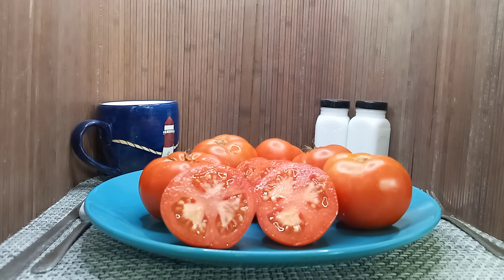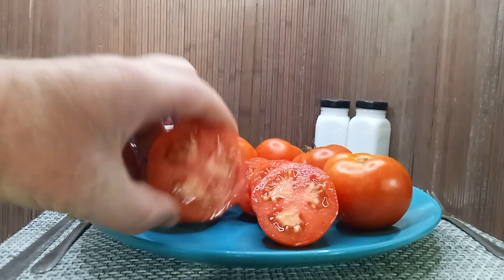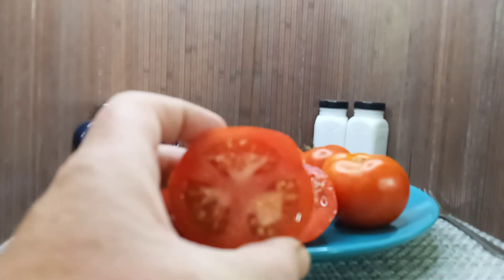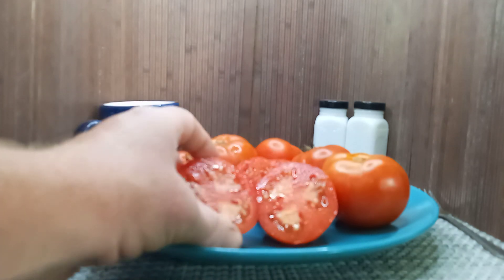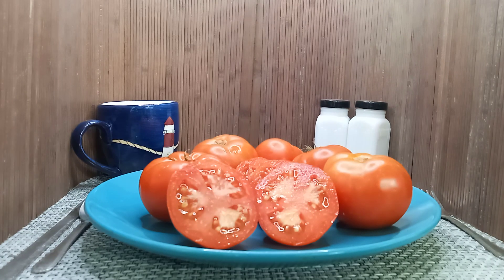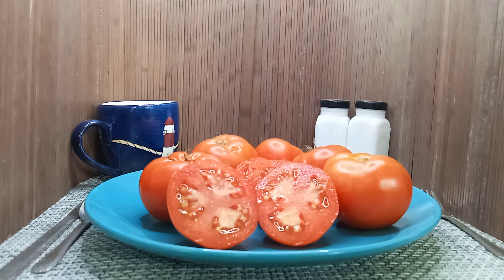Dwarf Sarahs Red Tomato Seeds Available At Bounty Hunter Seeds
Sarah's Red Dwarf Tomato

These red slicing tomatoes were created by The Dwarf Tomato Project. A mid-season tomato plant with regular roguse leaf foliage. This is a determinate variety which will produce for 4 to 6 weeks, then be done yielding. But they are very productive during this time. Be sure to stake your plants well. This makes them great for markets and sandwiches. The weights will range from 4 ounce up to 10 ounces and are very well-balanced in taste. If you like this tomato, you may like Dwarf Arctic Rose Tomato. Be sure to check out our review of Sarah's Red Dwarf Tomato on our YouTube channel.

Tomato Reviews Pictures, and More